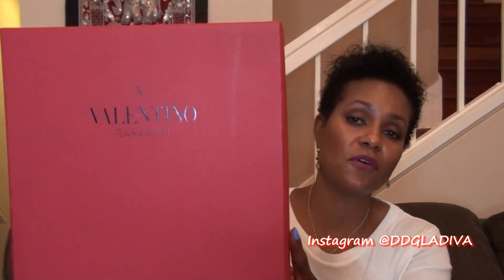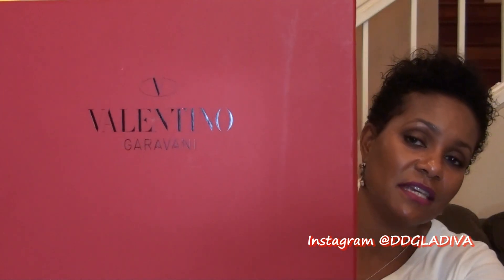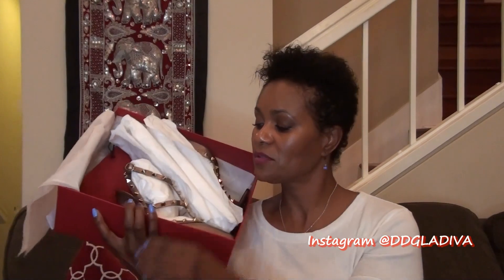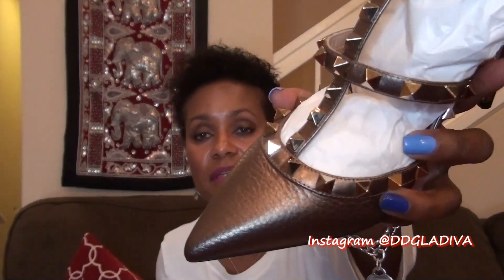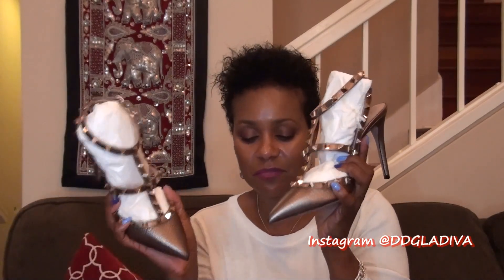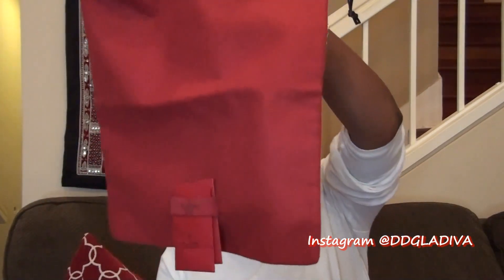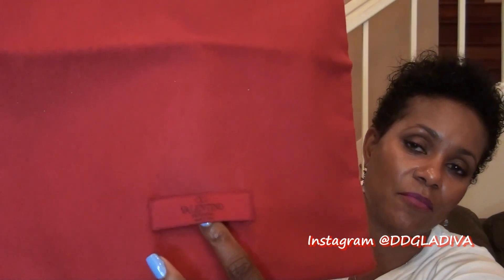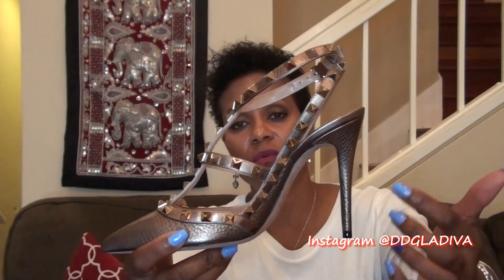Valentino Rockstud Shoe(Pumps) Review & Reveal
Sorry this video is rather long, but I tried to be thorough.  This is a review, questions answered and a reveal of my new Valentino Rockstud pumps in the color Sasso in the 100mm(4 inch) heel.  Current retail price is $1045 USD for this style.  The original style with the nude straps are usually less expensive, currently at $945-$995 USD.

You can often find authentic Valentino Rockstud shoes & many other designer items cheaper at Farfetch. Use this link & currently you'll get a $50 Farfetch gift card